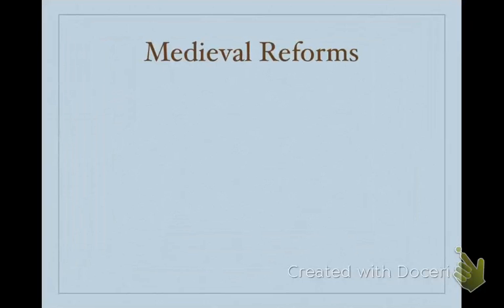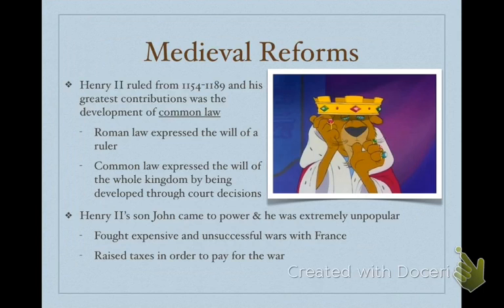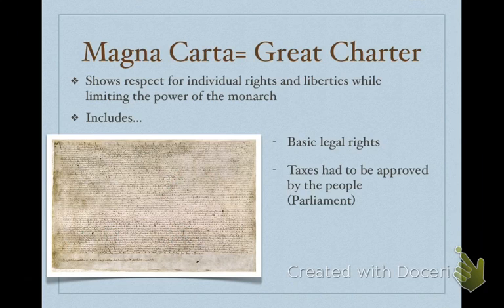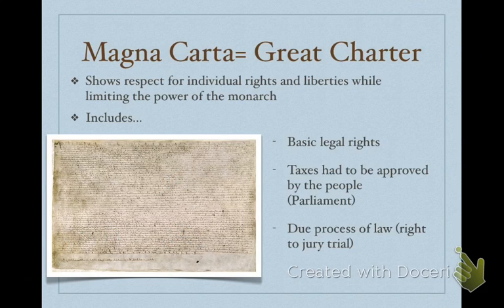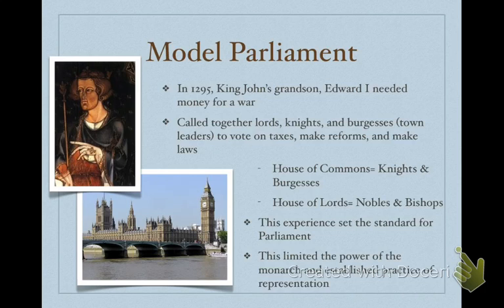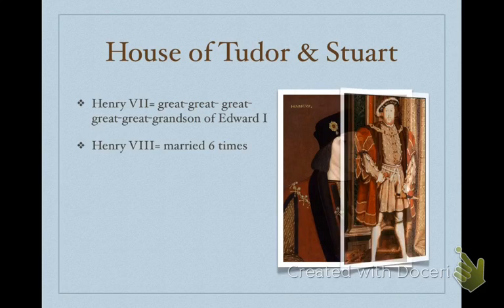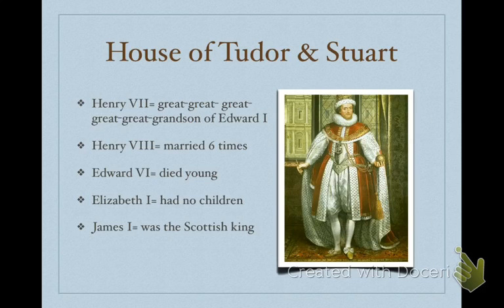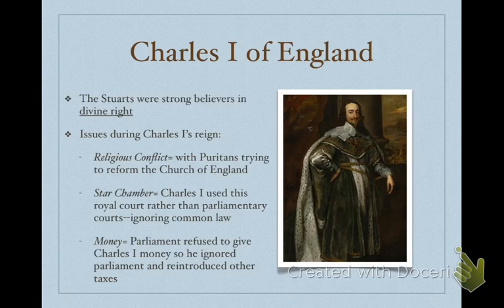Background to English Civil War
Take notes on your lecture map